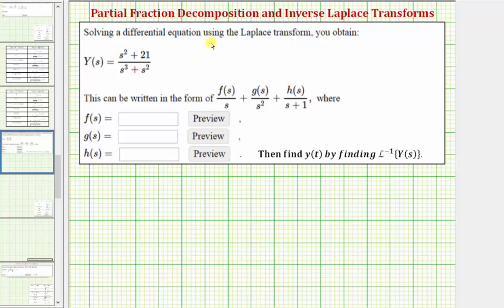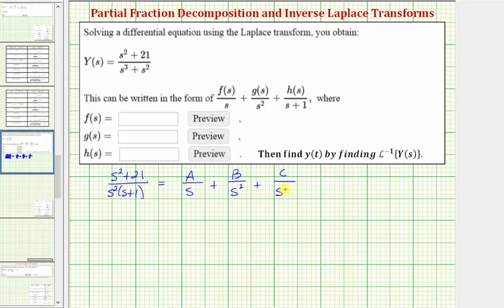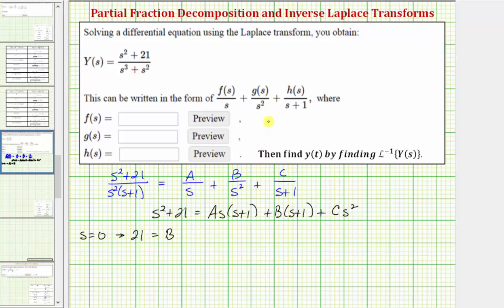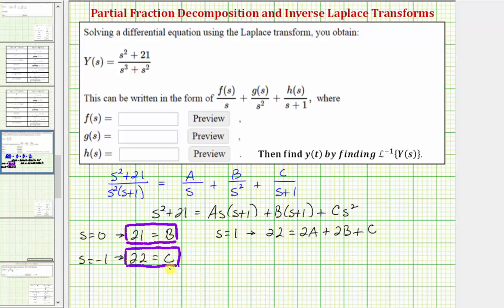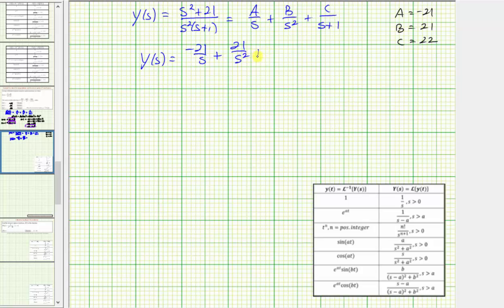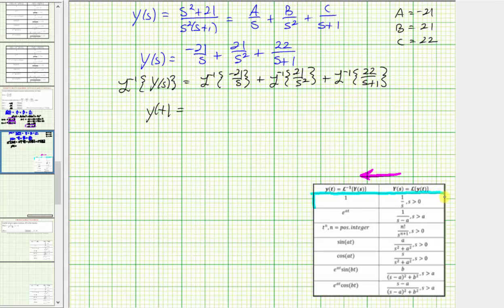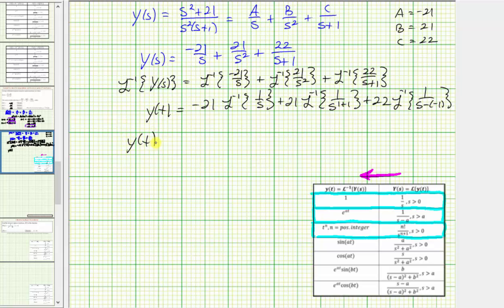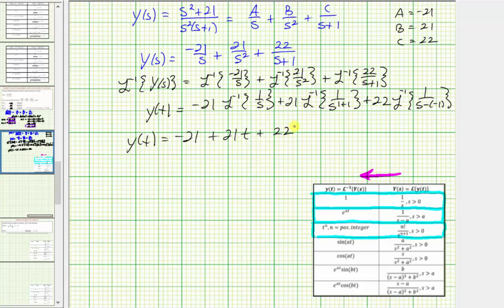Ex 2: Find the Inverse Laplace Transform of Y(s) Using Partial Fractions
This video explains how to determine y(t) given Y(s) using inverse Laplace transforms.